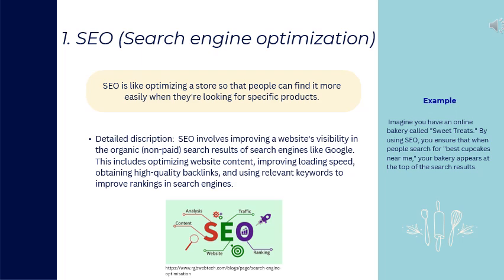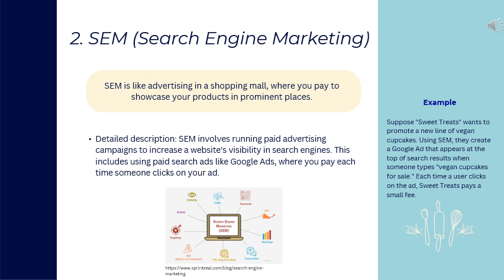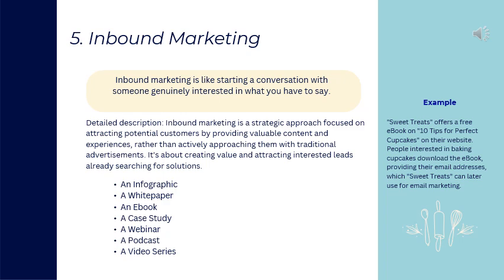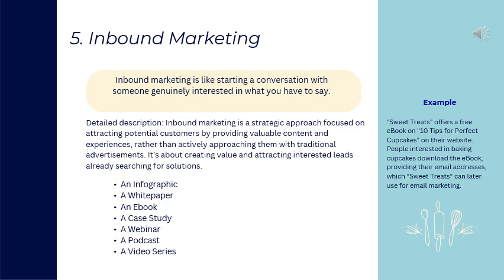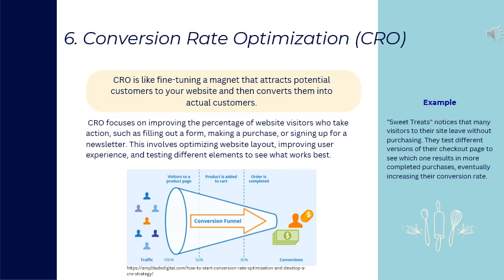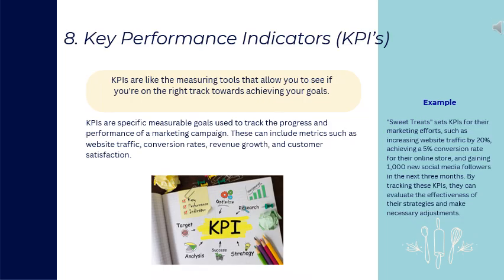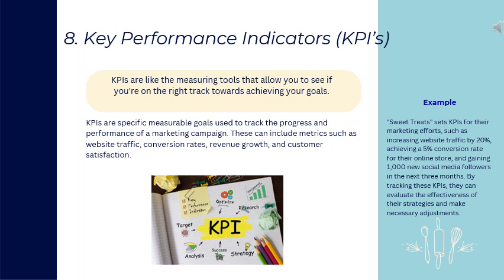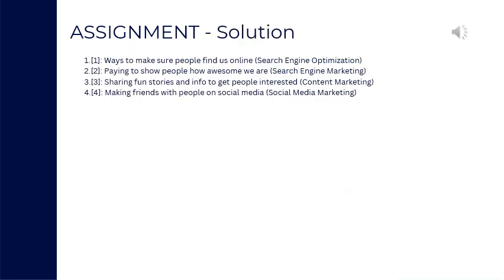M1 - SM1 (foundation) - 1.1 Key concepts and terminologies